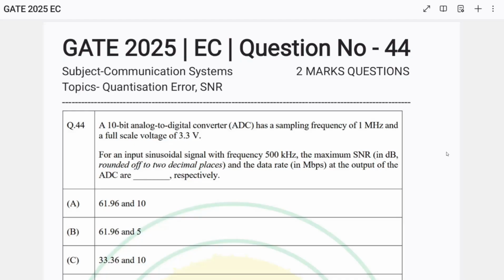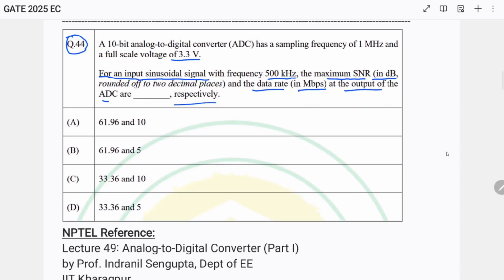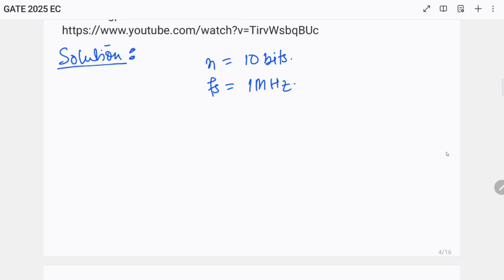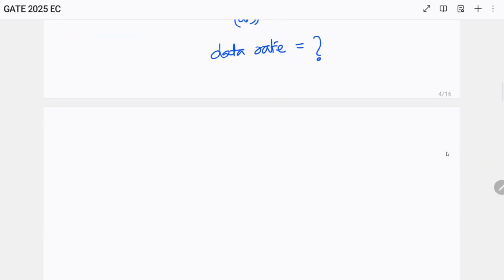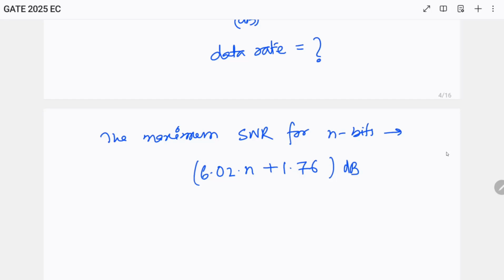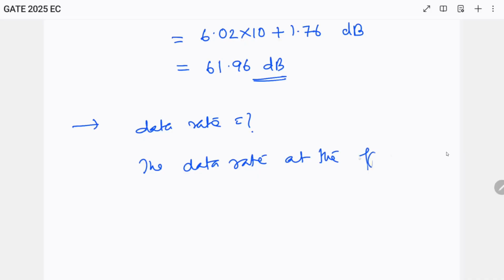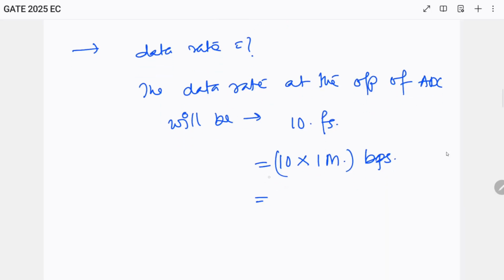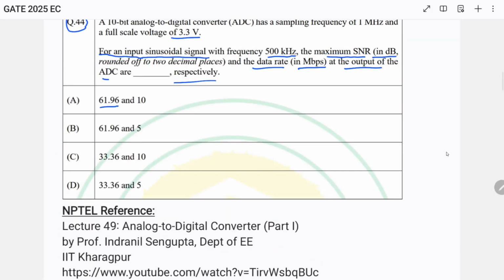Q44 EC 2025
Gate Prepration- EC